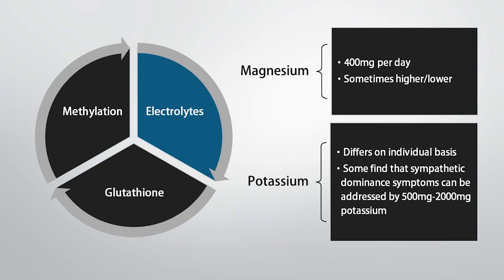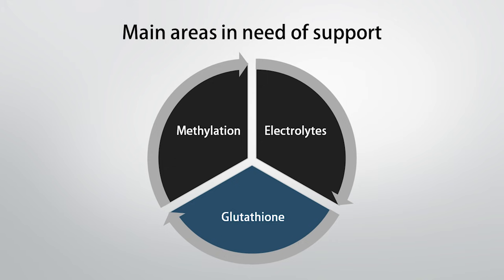Managing Side Effects of Thiamine Supplementation: The Paradoxical Reaction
Some individuals experience negative reactions and the worsening of symptoms when they begin thiamine repletion therapies using the more biologically available formulations like thiamine tetrahydrofurfuryl disulfide (TTFD). Dr. Derrick Lonsdale calls these "paradoxical reactions".

 In this video, I examine the biochemistry beyond these reactions and provide some hypotheses regarding why they happen and how to mitigate them.